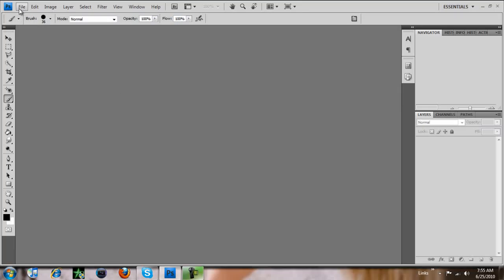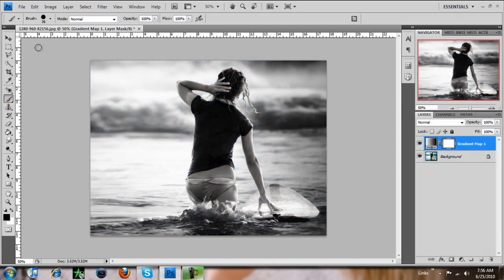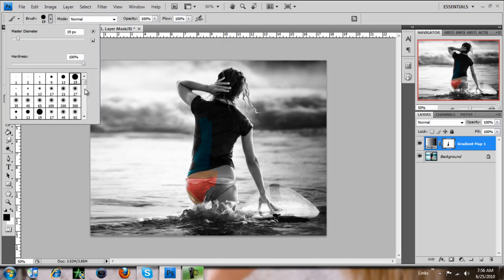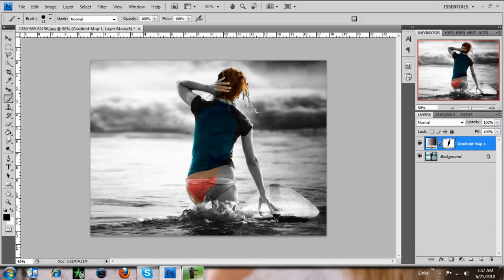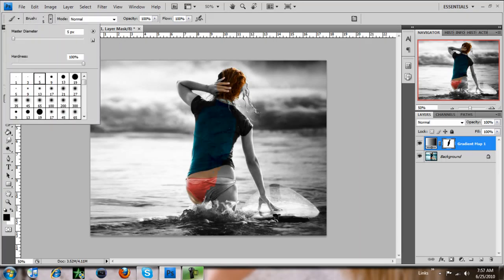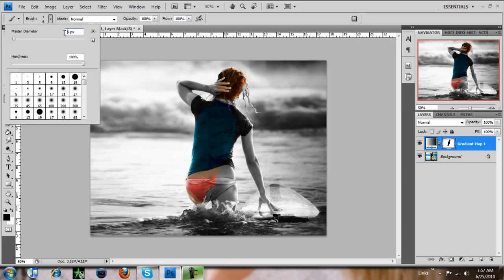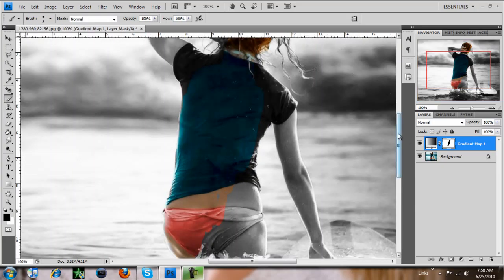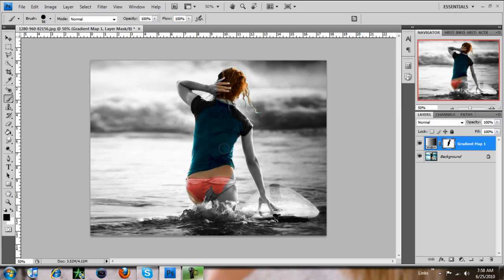Color Splat | Tutorial